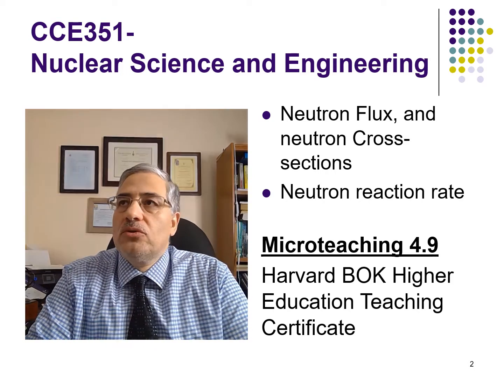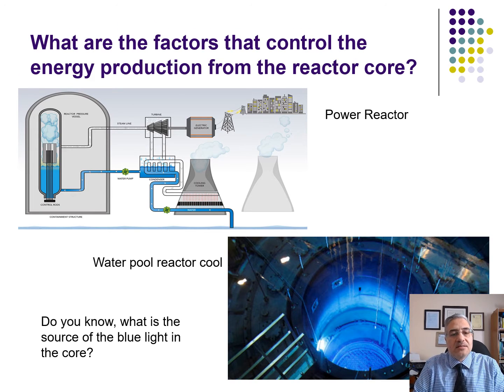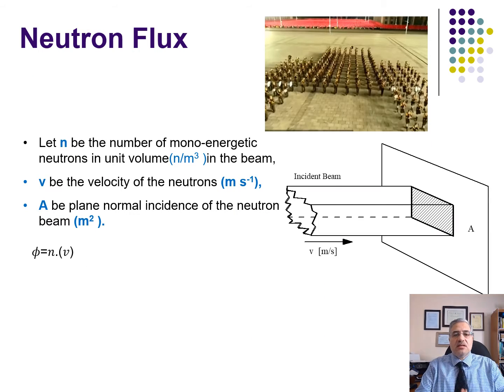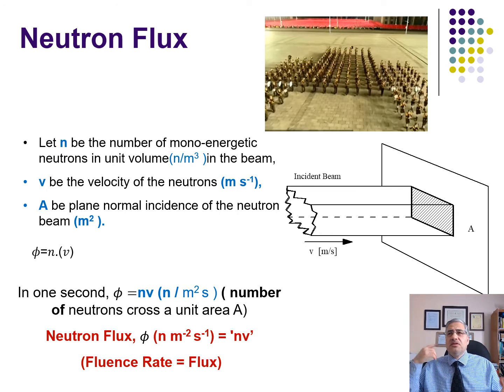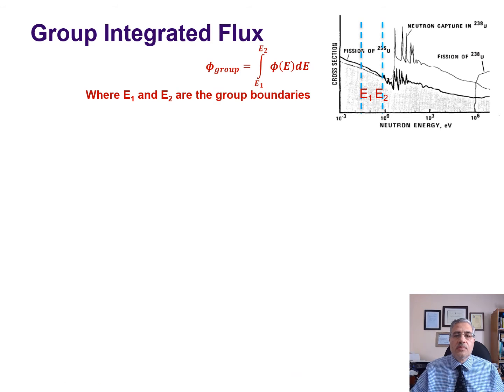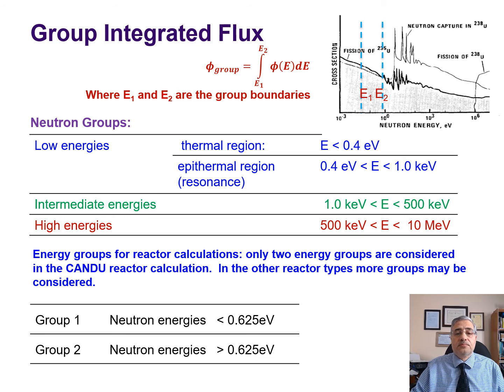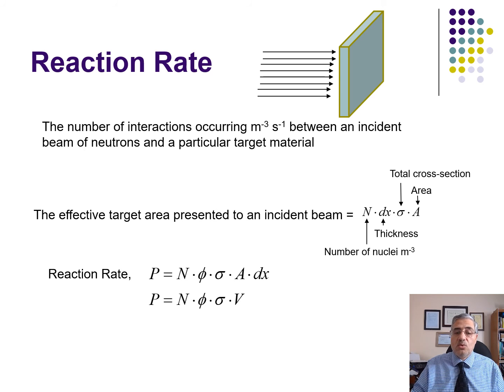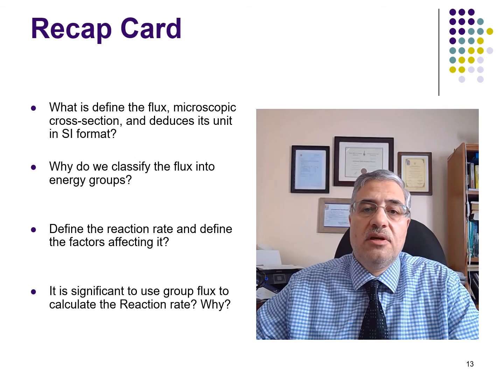Mohamed Hussein micro teaching M4U2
Harvard BOK Higher Education certificate